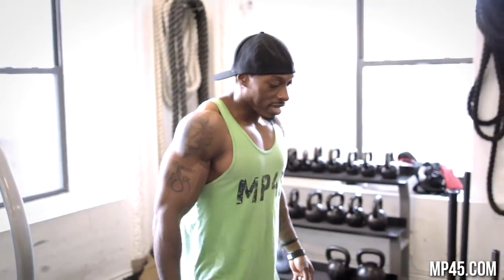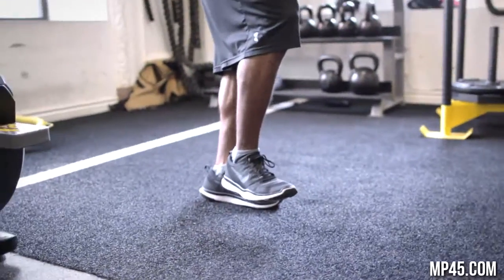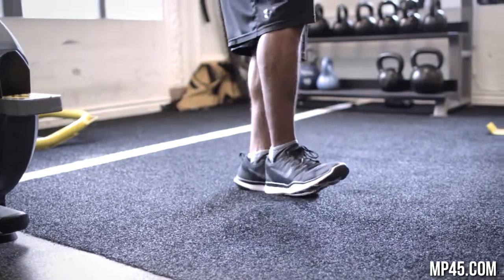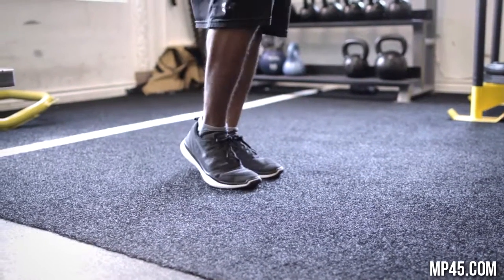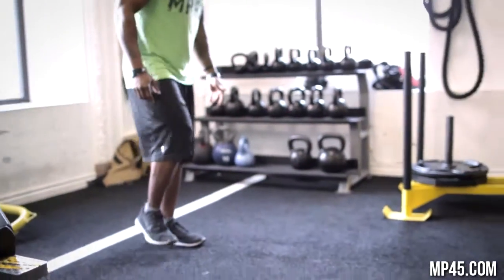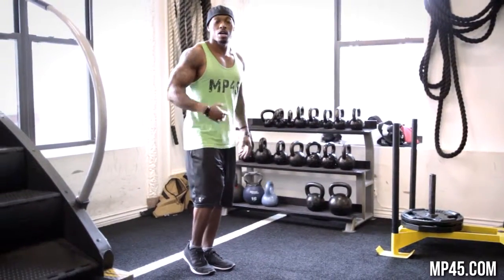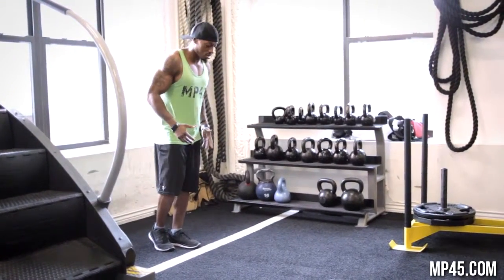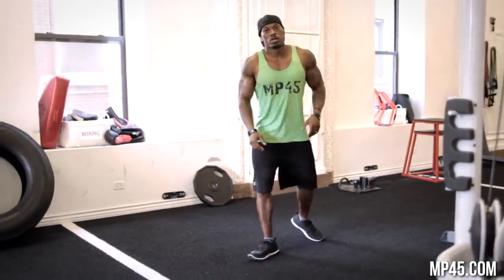Advanced Footwork for athletes